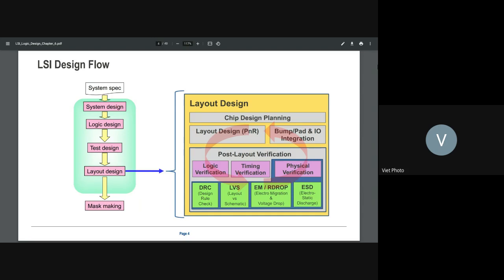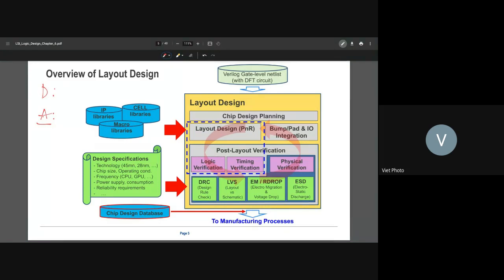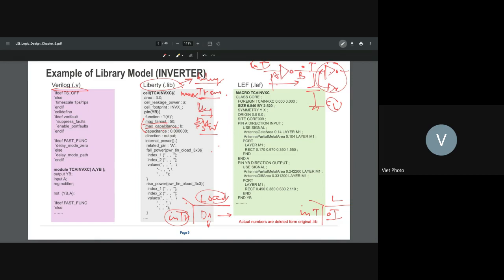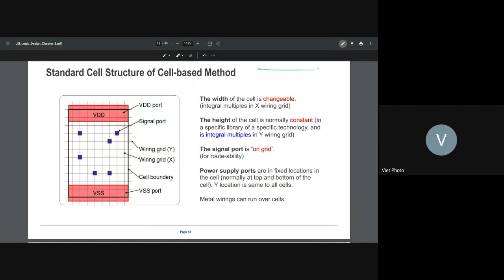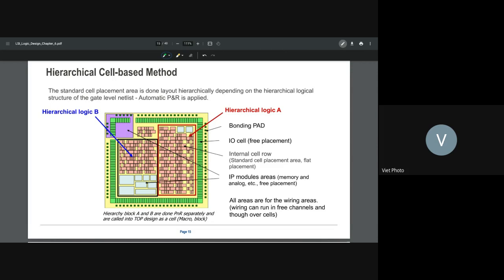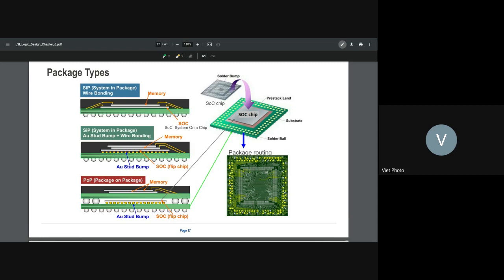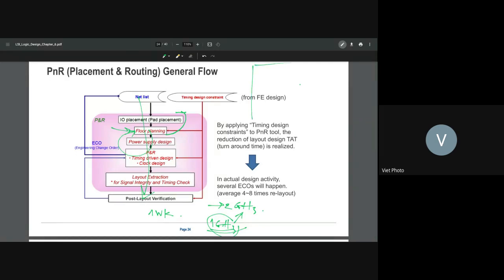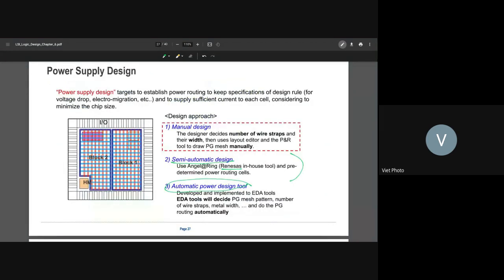LSI Logic Design_Chapter6_part1